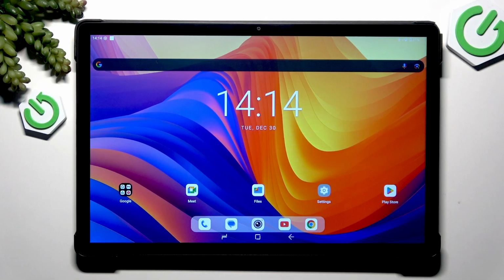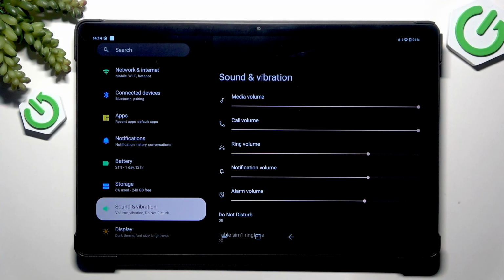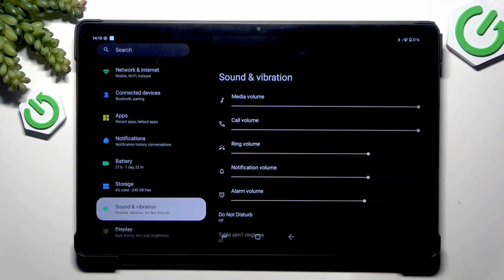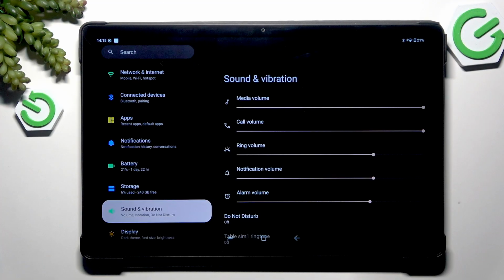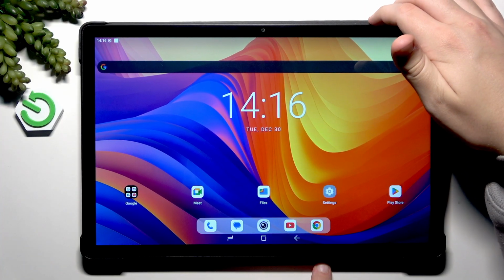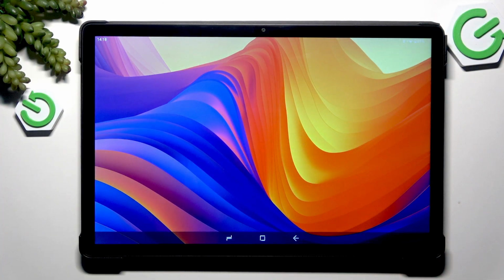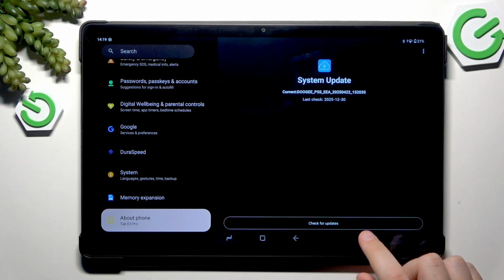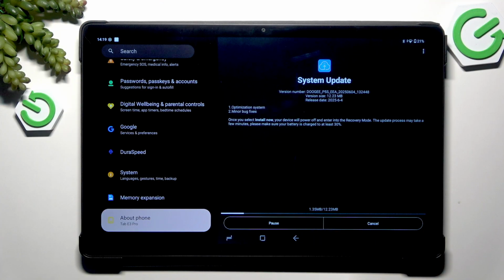How to Fix Low Volume on DOOGEE Tab E3 Pro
In this video we show easy steps to fix the low volume problem on your DOOGEE Tab E3 Pro. You will learn how to check and max the media and call volume, disable Do Not Disturb, clean the speaker grills, restart the tablet to clear minor glitches, and check for system updates that may include audio fixes. These simple checks solve most sound issues without tools and help restore normal speaker loudness on your DOOGEE Tab E3 Pro.

How to increase speaker volume on DOOGEE Tab E3 Pro?
How to update DOOGEE Tab E3 Pro to fix sound issues?

0:00 Introduction
0:09 Adjust media and call volume in Settings → Sound & vibration
0:33 Turn off Do Not Disturb while testing audio
1:11 Clean the speaker grills to remove dust
1:47 Restart the tablet to fix minor glitches
2:17 Check Settings → About phone → System updates and install updates
3:18 Final tips and outro